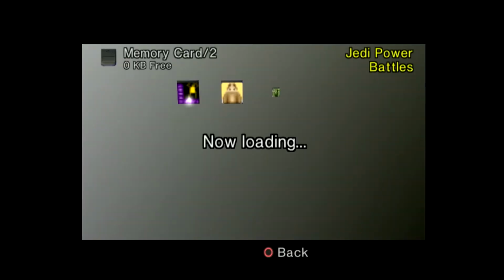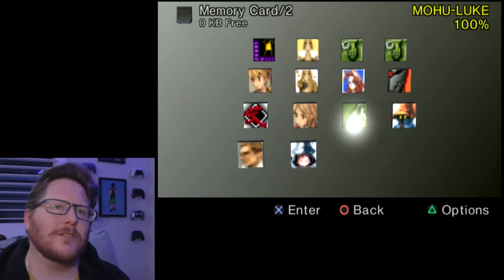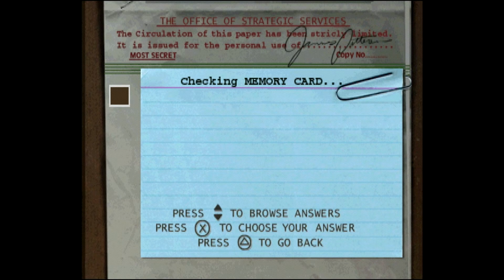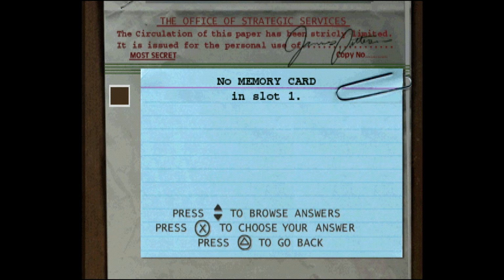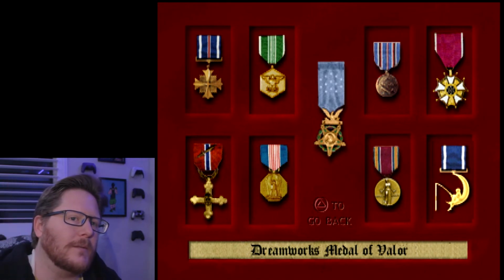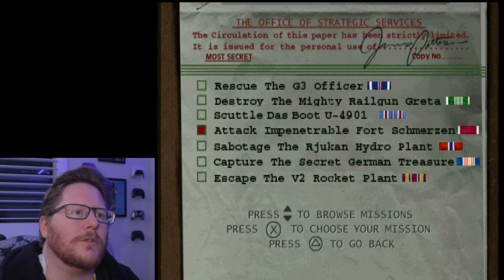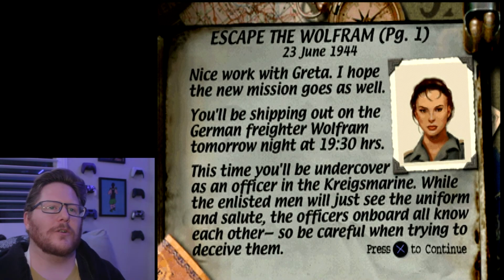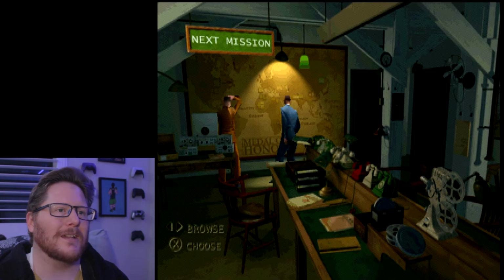Memory Card Roulette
Luke randomly draws between Gamecube and PS1 memory cards, and picks a save file at random to explore and talk about. Video suggestion by Magus trigger, long time friend of the channel

Intro music
 "Your Mine" - Carpenter Brut (Furi Original soundtrack)